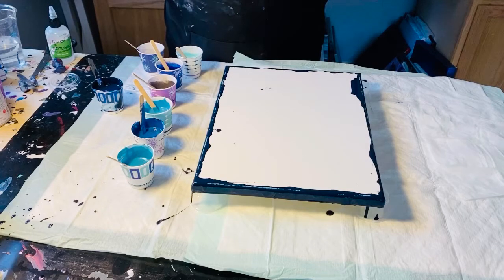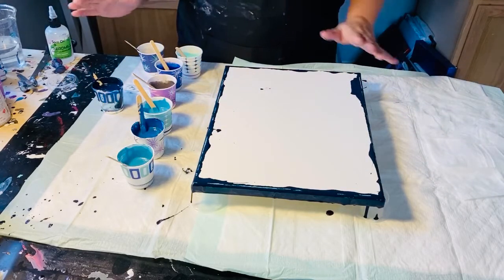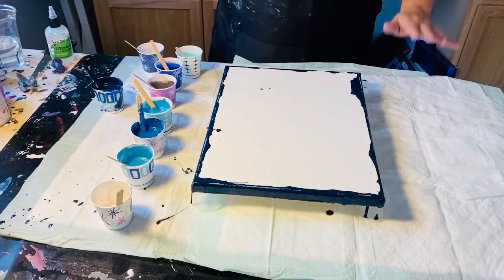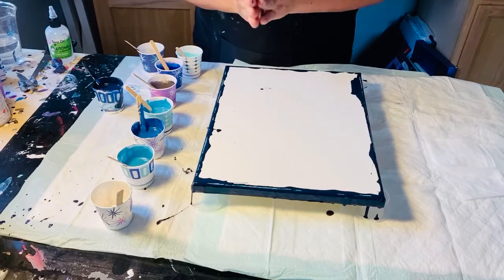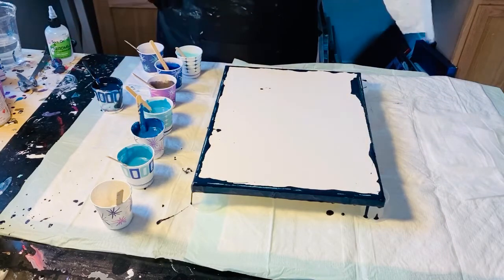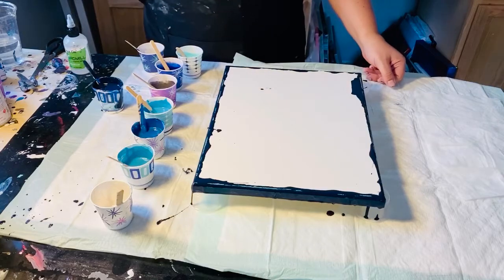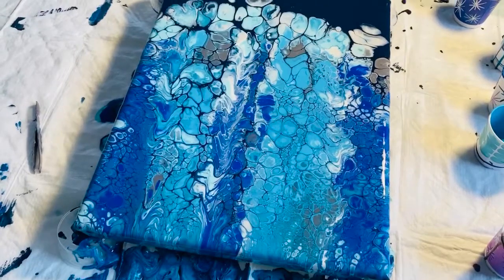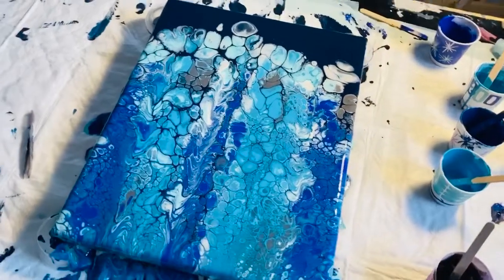Get Creative 30 Day Challenge- Glue All Acrylic Fluid Art Swipe with Silicone- Day 18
Day 18
Challenge accepted...Today I worked on a fluid art piece using acrylic tube paints mixed with Elmer's Glue-All and a splash of water. I did a monochrome range of blue tones. Each of my blues had a drop or two of treadmill silicone, except in my swipe color, which I made a bit thinner than the other colors. I think I used a bit too much paint on the swipe, I didn't need to flood the canvas as much as I did, but I was just having such a fun time pouring and playing. But next time, I will use less paint, because I did need to let a lot of paint drip off- otherwise, it might crack when it dries. Thank you to the viewer who gave me this challenge, of doing a painting all in blues. I personally love blue and it was a labor of love. Sarita Laroche.

FAQ:
What is fluid art?
Fluid art painting AKA flow art, is an abstract, painting process, using liquified paints poured onto a surface. The most common paints used are acrylic paints, mixed with a pouring medium and/or water. There are also ready-made, pouring paints available, at many arts and crafts stores. Although fluid art has a way of surprising us with a mind of its own, it is not without thought and composition. There are many techniques that will give specific effects, as well as pitfalls to avoid. Color choices, the layering of certain colors beside each other, the brand of paint, the pouring medium and any additives to the mix, will all give very different results. It is a dynamic and sometimes messy endeavor. It is our hope that these videos will be useful in helping anyone who would like to try it for themselves, but also just enjoyable to sit back, watch and relax.

How long do the paintings take to dry?
About 3 days to be touchable and 30 days to cure before they can be varnished.

Do you have to use floetrol?
No- there are many painting mediums to choose from, depending on what you plan to do with the final product. You can buy artist quality pre-mixed mediums from companies who produce acrylic paint. Or, if you are painting with children, you can substitute with Elmer's Glue All and water to thin the paints.
Elmer's Glue All

What are cells? How to Make them or avoid them...
We call the little bubbles of color that pop up cells. When paints are layered, you often cannot see colors that are hiding beneath the top layer. When cells form, those hidden colors break through the surface in lovely patterns. Fluid artists use additives to increase the appearance of cells, such as silicone. They also use heat to bring the cells to the surface. Floetrol, by itself, can also create a certain amount of cells, as well as the paint pouring technique. One way to avoid making cells, is allow your paint to settle for 24 hours before you pour and keep your colors separate as you pour.

How thick should I make the paint?
Every thickness or thinness of paint will produce a different effect. We prefer a- 1 Paint:2 Floetrol ratio, for the paint brands we use. Inexpensive brands will tend to have a smaller pigment load and be thinner, so you will need less floetrol. Experimentation is key, as each consistency can really be utilized. If you want your colors to stay separate and your cells to maintain their form, a thicker blend is preferred. If you want colors to merge and appear wispier, a thinner blend is best.